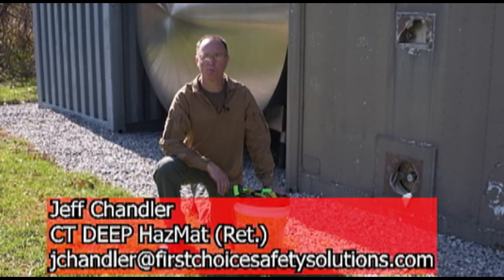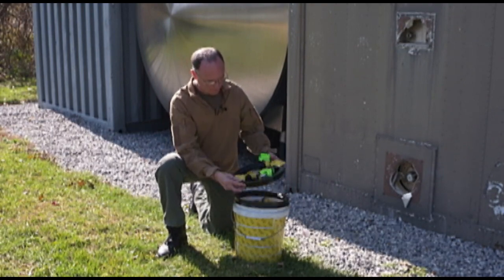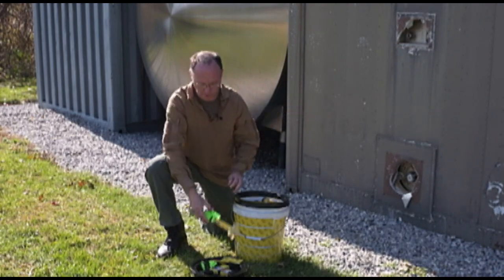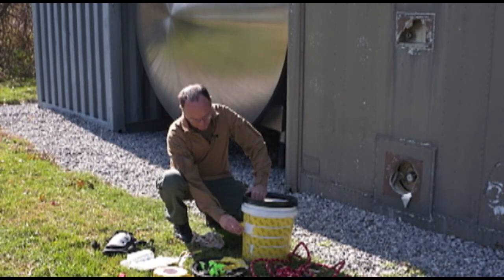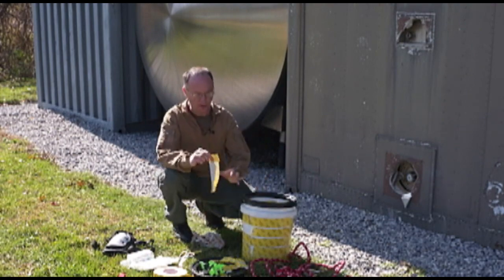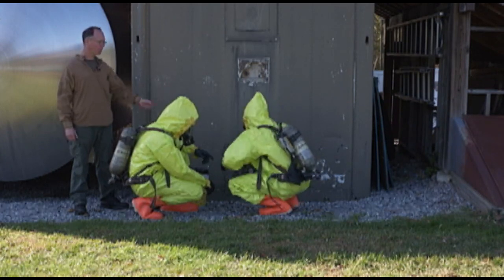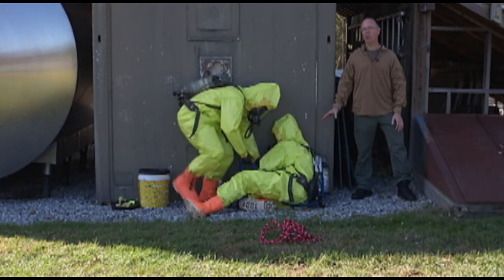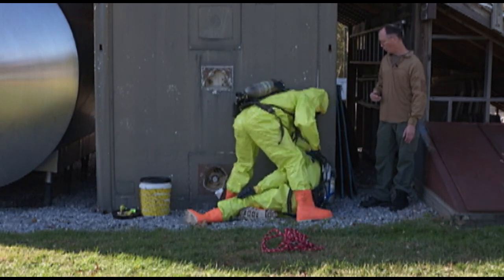Hazmat Safety and Survival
In this Homegrown Training Minutes segment, Jeff Chandler and company demonstrate a method for a lone firefighter to begin removing a down firefighter in the hot zone during a hazmat incident.

These videos are for training demonstration purposes only. When you perform these techniques at emergency scenes and evolutions, be sure to wear appropriate PPE and adhere to your agency’s procedures and policies.